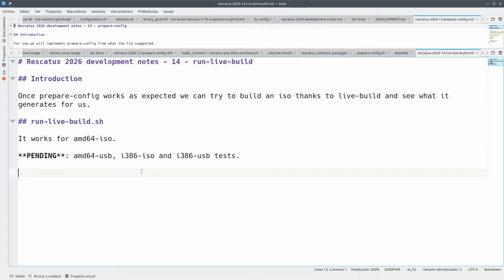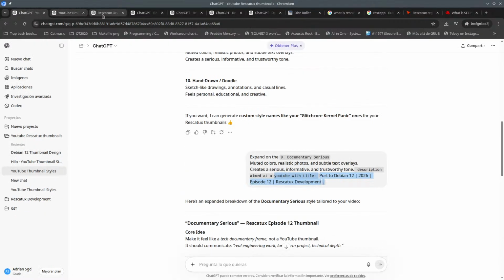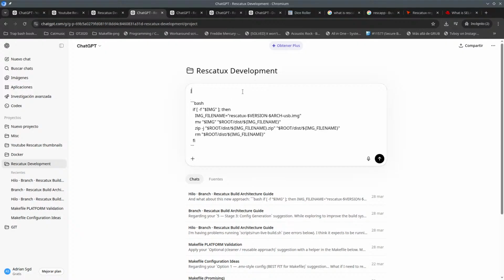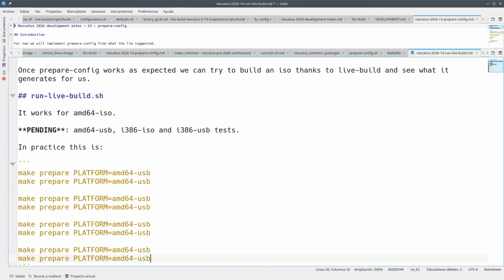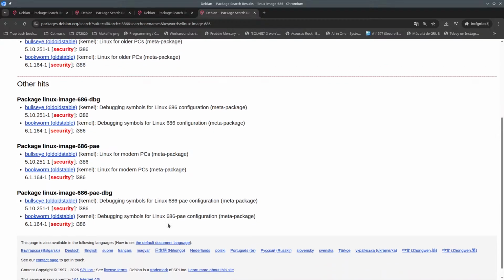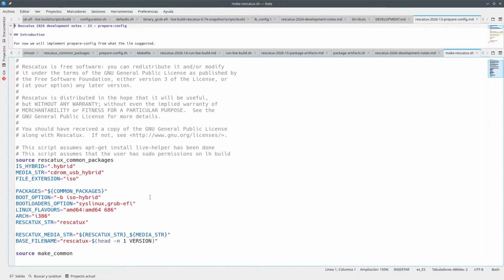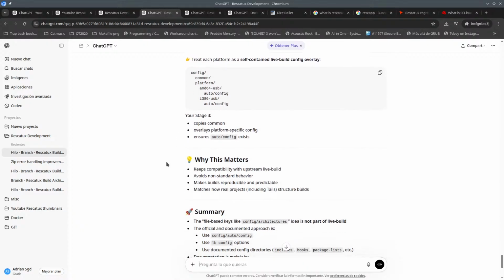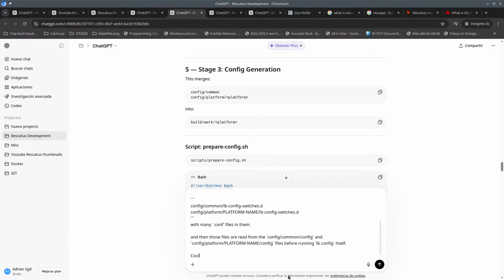Port to Debian 12 | 2026 | Episode 13 | Rescatux Development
Porting to Debian GNU/Linux 12.

- Dealing with Docker and multiple architectures